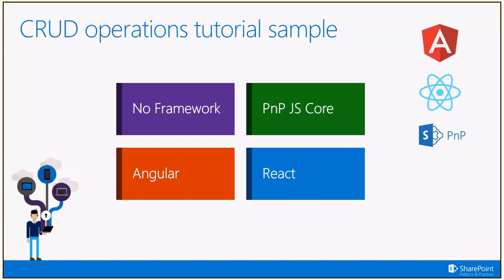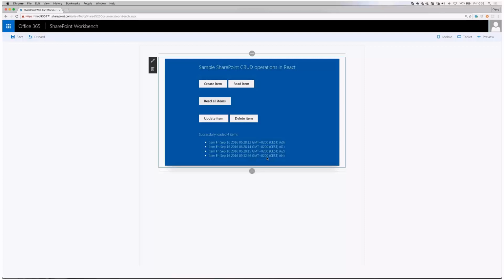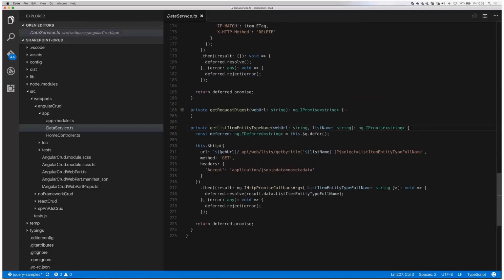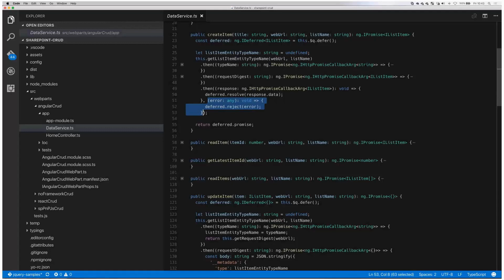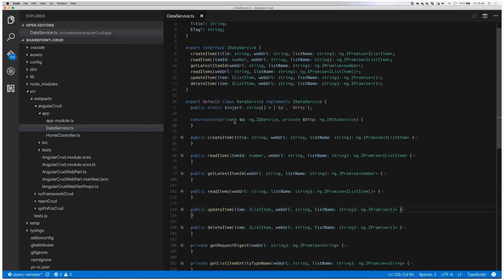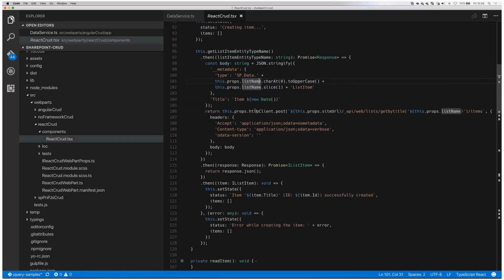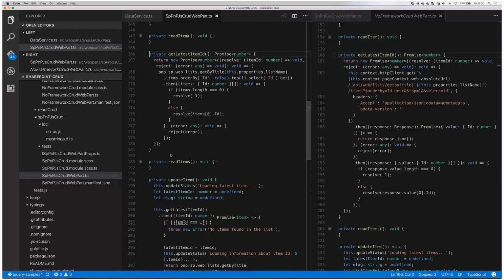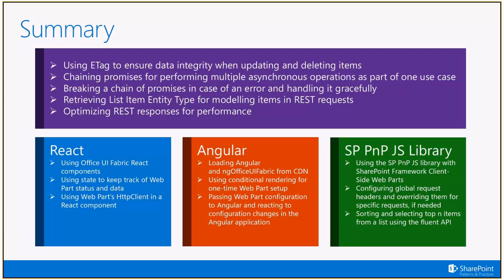PnP Webcast - CRUD operations with SharePoint Framework client-side web parts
In this PnP Webcast we concentrated on covering how to perform typical CRUD (Create, Read, Update, Delete) operations with different JavaScript framework with SharePoint Framework client-side web parts. Webcast concentrates on covering considerations and practices on performing basic operations without any framework, with Angular 1.x, with React or with PnP JS Core library. You can find related sample code from SharePoint Framework client-side web part sample repository, which is also open for community contributions.